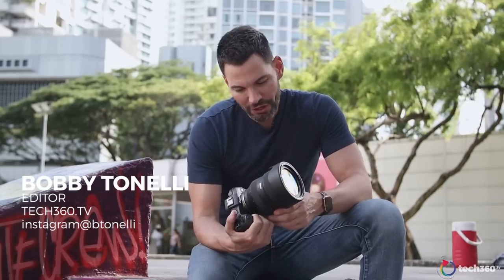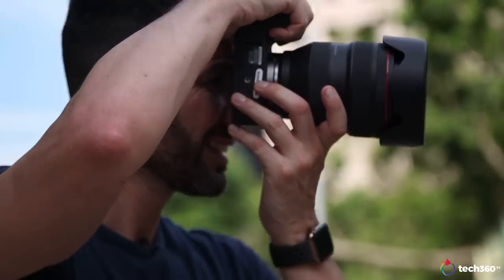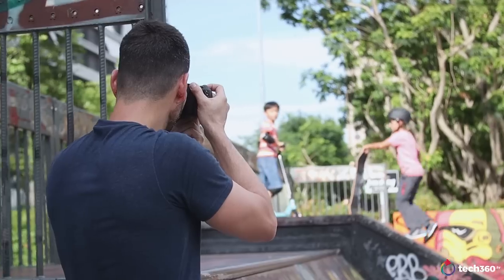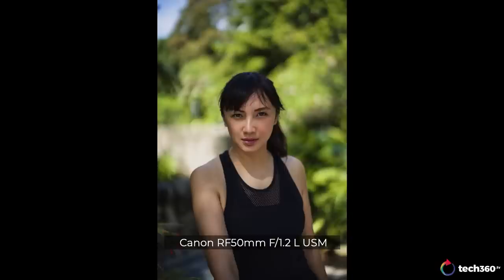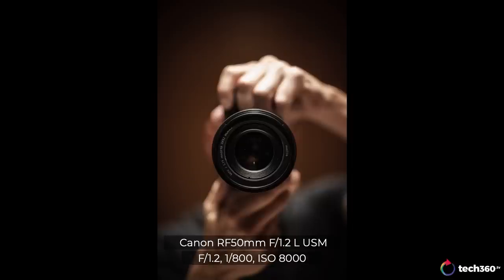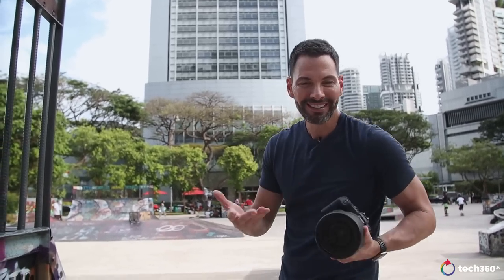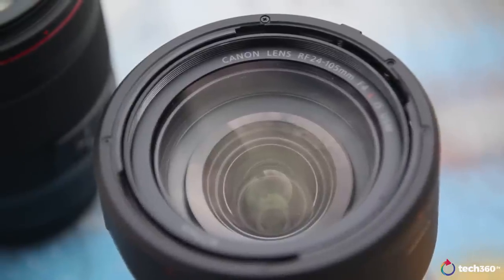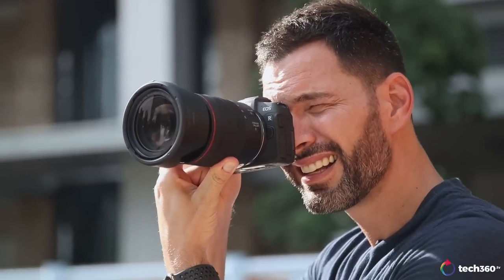Canon EOS RP Review: The Right Camera At The Wrong Time?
The Canon EOS RP is one of the cheapest full-frame cameras you can get for your money in 2019. Featuring the latest technologies from Canon and using the new RF-Mount, the EOS RP certainly has a lot going for it.

But how is it?

We'll just say this. It's more suited for photography, than for videography. If you're looking for the best hybrid camera, look elsewhere. But… if you really want that Canon colors, that Dual Pixel AF, and simply, arguably the best selection of lenses in the world, well, perhaps this might be the next camera for you.

Main Camera - Sham Ma'arif
Producer - Soon Kai Hong
Editor - A.Qayyum (@kaienx)